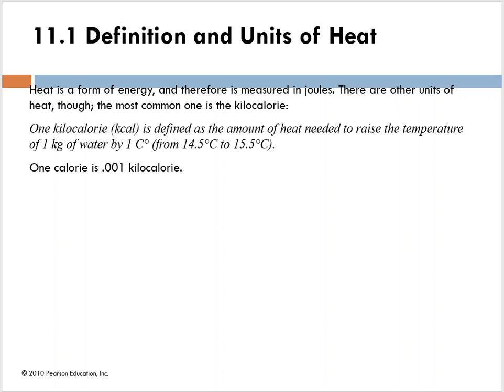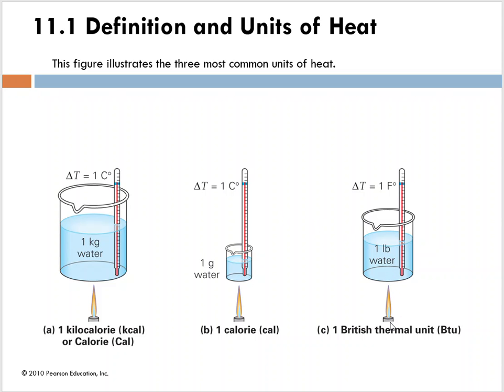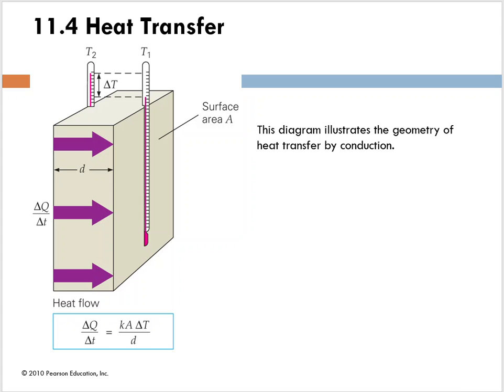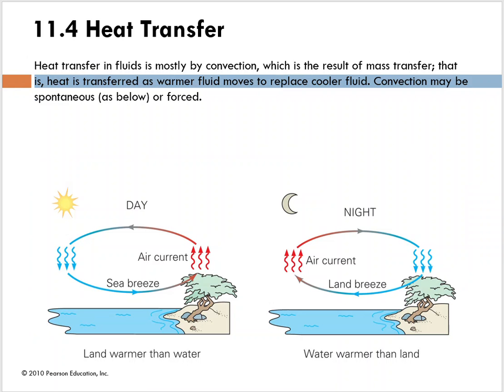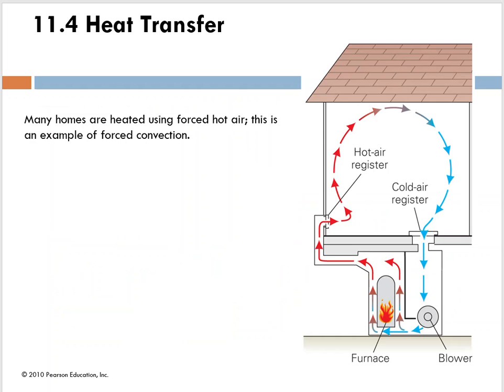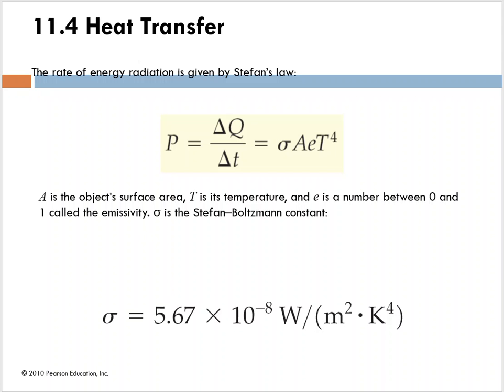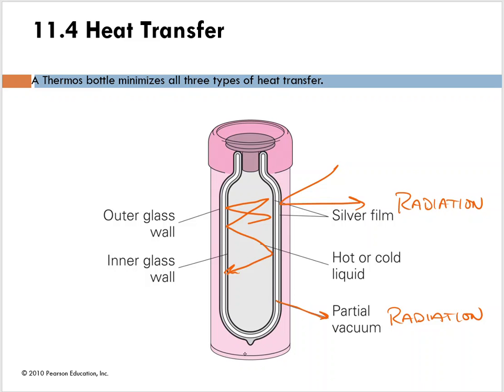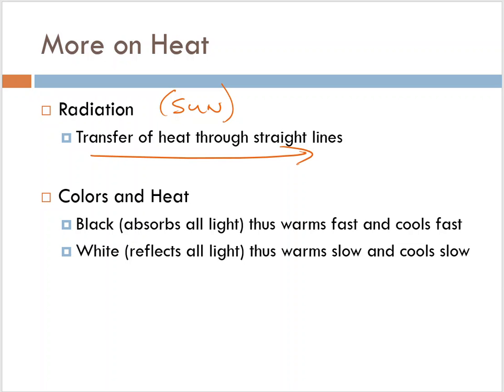Day 45 Heat & Heat Transfer